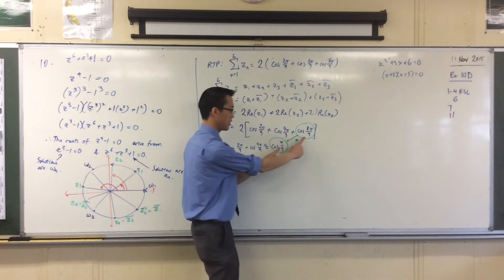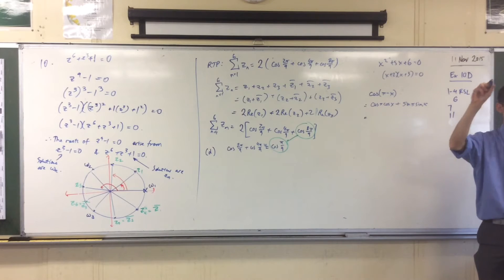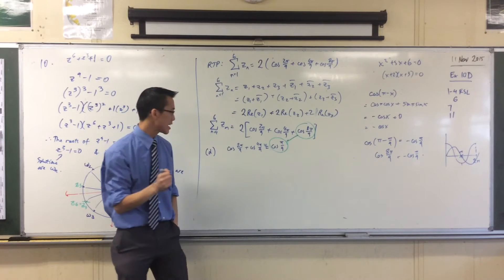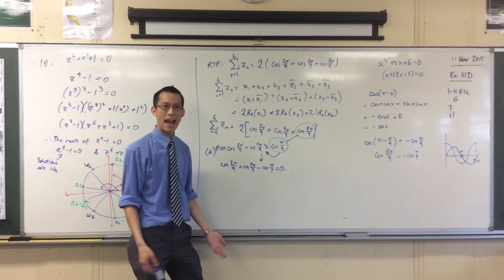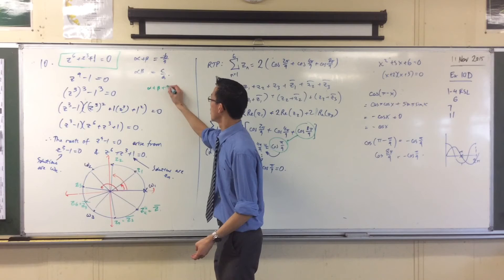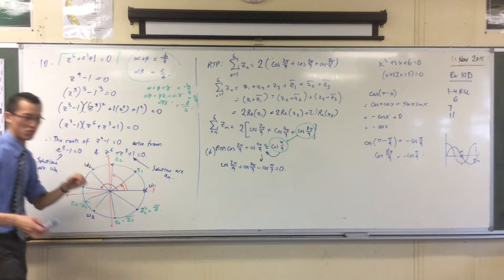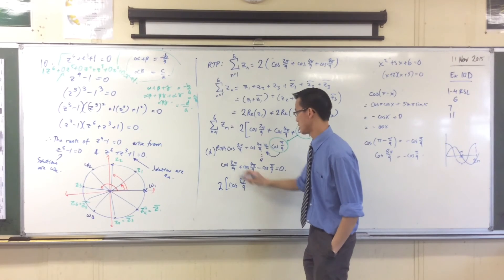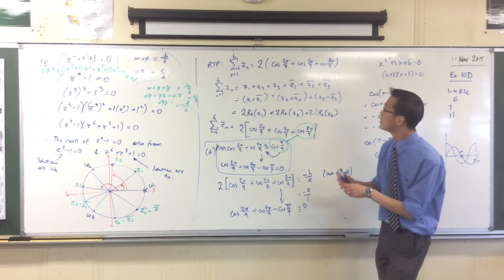Complex Numbers (3 of 6: Harder Complex Numbers Question) [Student Requested Problem]